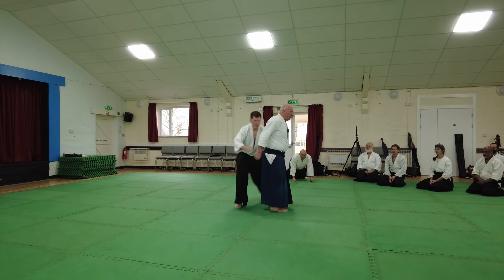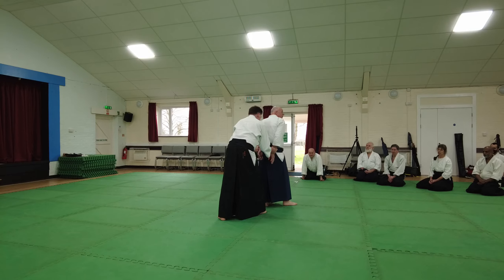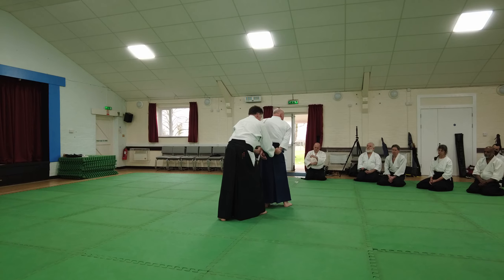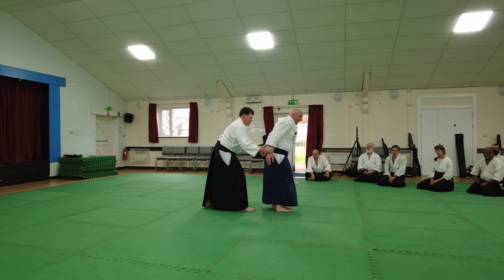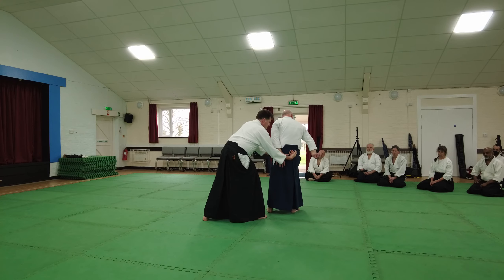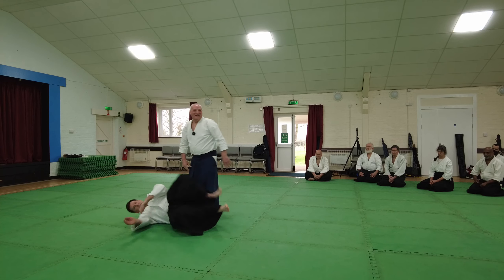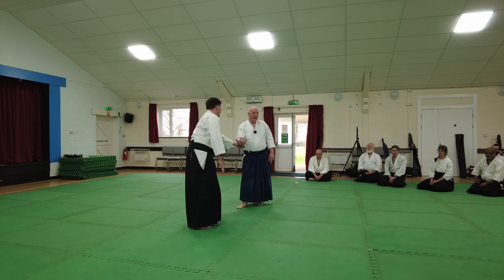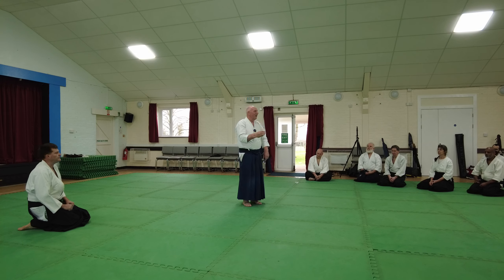March seminar 22 L:G 5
Shihan Tony Sargeant 7th Dan and Founder of Takemusu Iwama Aikido Europe.
Tony started training Aikido in 1973 and continues to teach seminars worldwide.